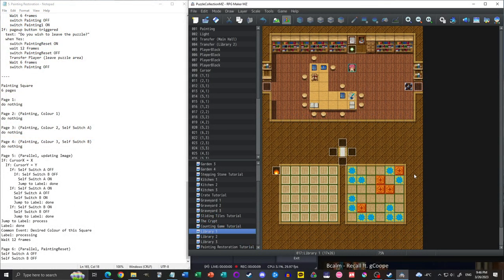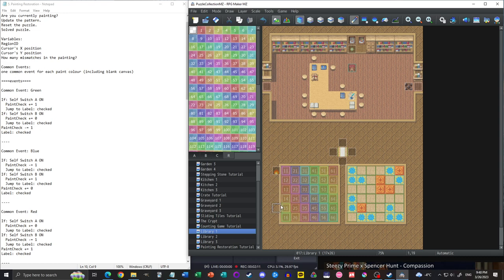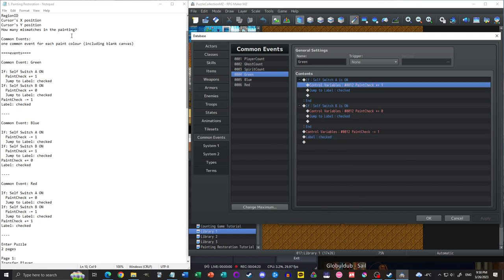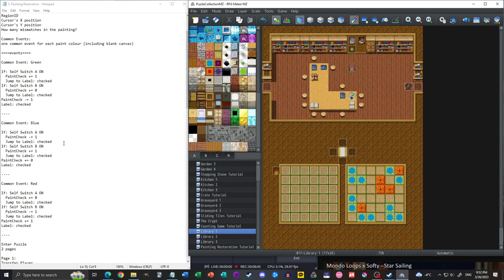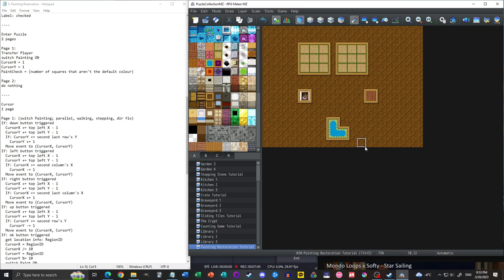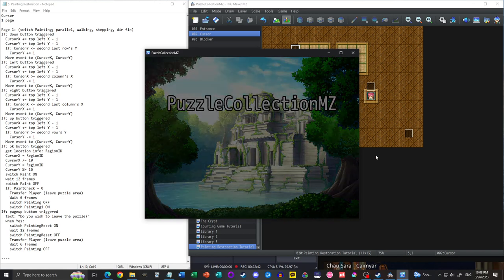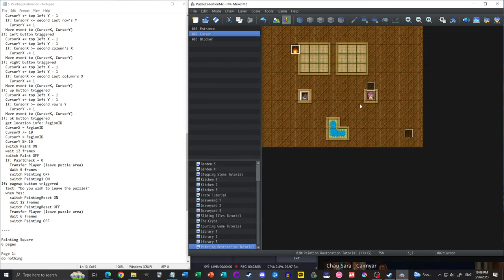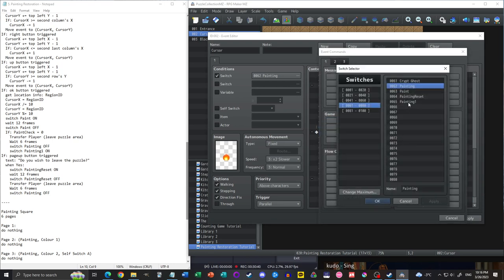Painting Restoration – RPG Maker MZ Eventing Tutorial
Paste a shape in a grid, and if that shape overlaps with previously placed shapes, the colour changes. Try to match the target shape.

RPG Maker MZ is game creation software developed by Gotcha Gotcha Games, KADOKAWA, and Yoji Ojima. It was published by Gotcha Gotcha Games.

0:00 demonstration
1:24 switches and variables
4:00 common events
8:00 initialization
10:38 cursor
32:41 painting squares
42:19 troubleshooting
48:11 fixing cursor
51:34 everything is working
52:03 modifying brush shape
53:41 copying the painting square
59:25 making a puzzle
1:03:05 solving our puzzle